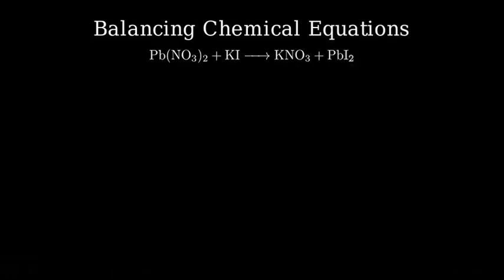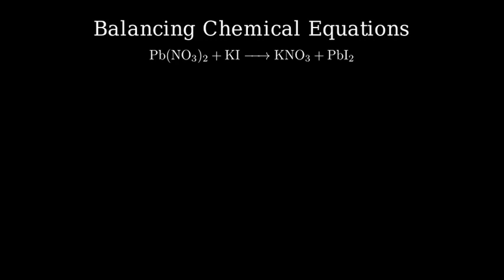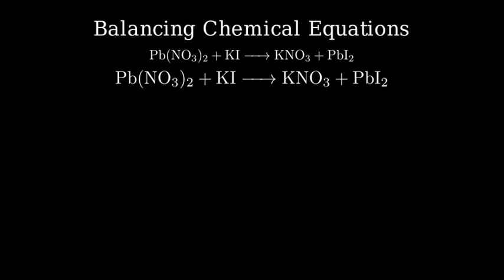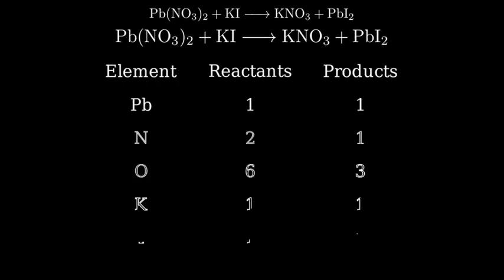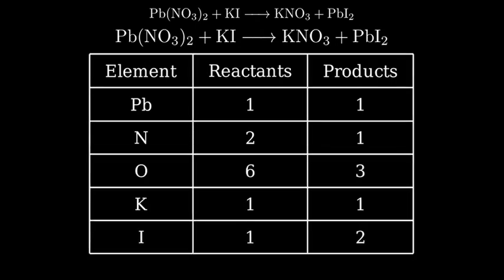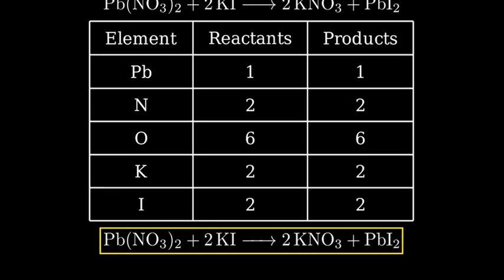How to Balance PbNO32 + KI = KNO3 + PbI2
Step-by-Step Guide to Balance: Pb(NO₃)₂ + KI = KNO₃ + PbI₂

1. Write down the unbalanced equation:
   Pb(NO₃)₂ + KI = KNO₃ + PbI₂

2. List the number of atoms for each element on both sides:

   Left Side:                          Right Side:
   Pb = 1                              Pb = 1
   N = 2                               N = 1
   O = 6                               O = 3
   K = 1                               K = 1
   I = 1                               I = 2

3. Balance the iodine (I) atoms:
   - Since there are 2 iodine (I) atoms in PbI₂, add a coefficient of **2** in front of KI:
     Pb(NO₃)₂ + 2KI = KNO₃ + PbI₂

4. Now, let's list the number of atoms again:

   K = 2                               K = 1
   I = 2                               I = 2

5. Balance the potassium (K) and nitrogen (N) atoms:
   - To balance K and N, add a coefficient of **2** in front of KNO₃:
     Pb(NO₃)₂ + 2KI = 2KNO₃ + PbI₂

6. Now, let's check the atom counts again:

   N = 2                               N = 2 (from 2KNO₃)
   O = 6                               O = 6 (from 2KNO₃)
   K = 2                               K = 2 (from 2KNO₃)

7. All elements are now balanced!